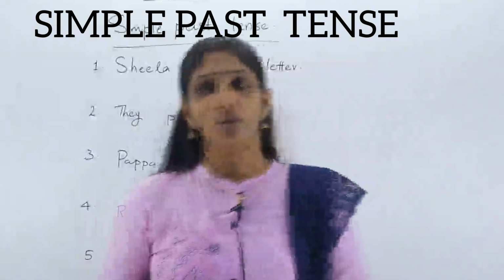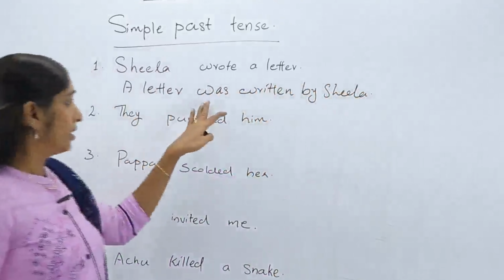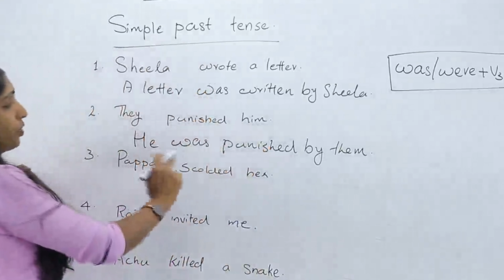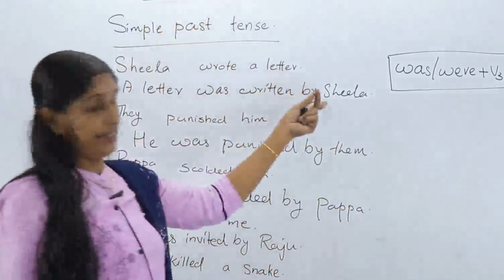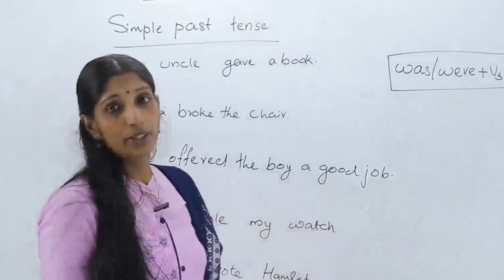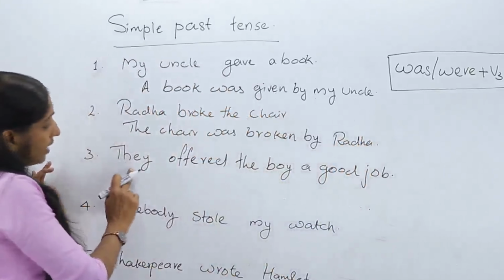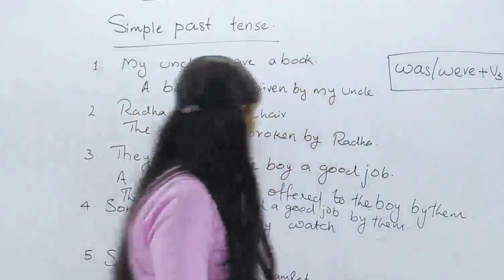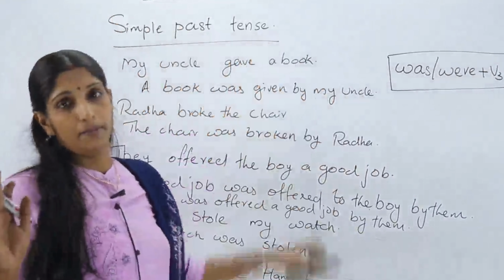Active and Passive Voice Part 4 SIMPLE PAST TENSE